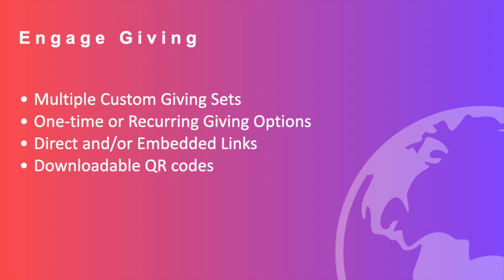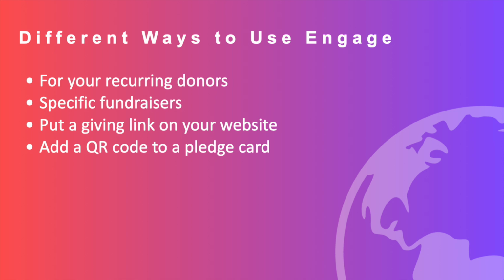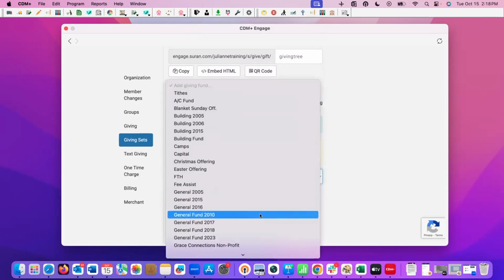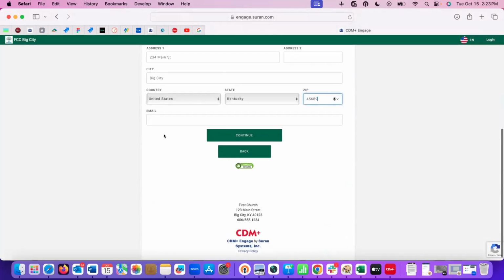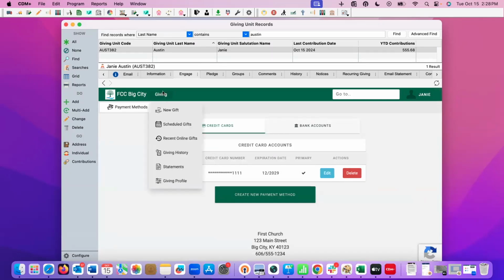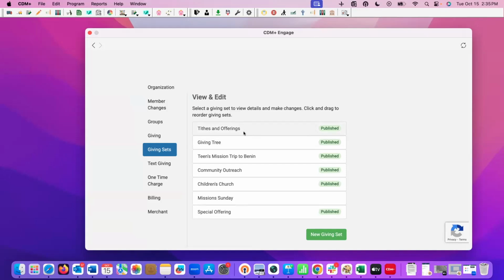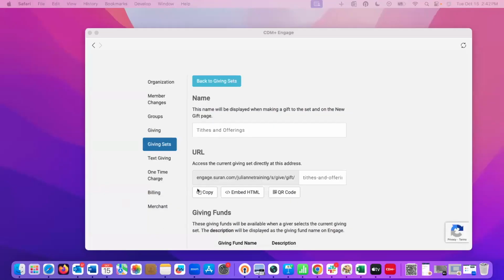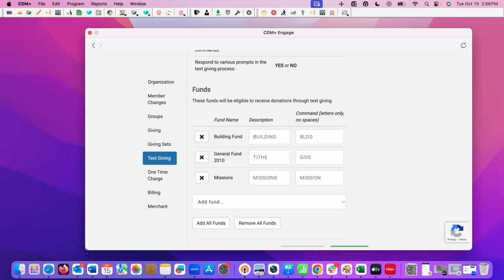CDM+ Easy Online Giving Webinar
In this CDM+ Discover What's Possible Webinar recorded on October 15, 2024, Product Specialist Julianne Manning demonstrates the ease of creating giving, branding, and sharing giving links within CDM+ Engage.

Chapters:
5:42 Different Ways To Use Engage
10:04 Creating Giving Sets
19:00 Tracking Donations

It’s easy to set up and accept online gifts anytime or anywhere with CDM+ Engage Giving. Our easy-to-use, mobile-optimized online portal for giving automatically integrates with your bank account for 100% accurate accounting and reconciliation.

to learn about upcoming Discover What's Possible webinars happening throughout the year and get registered!